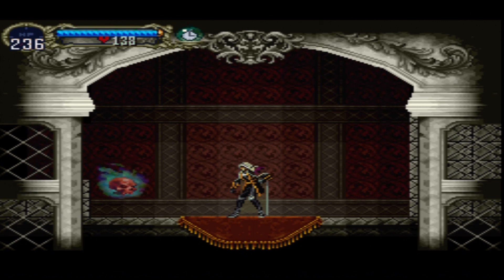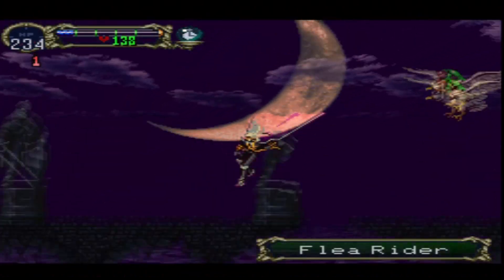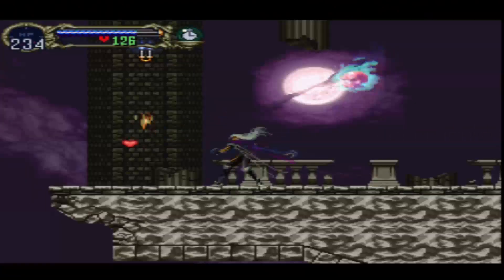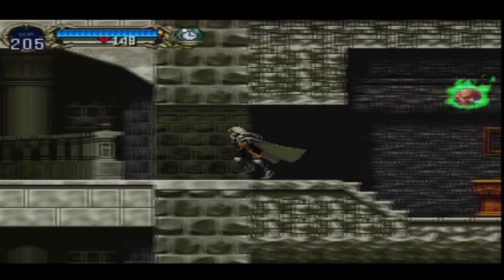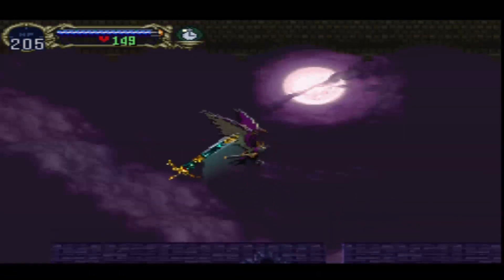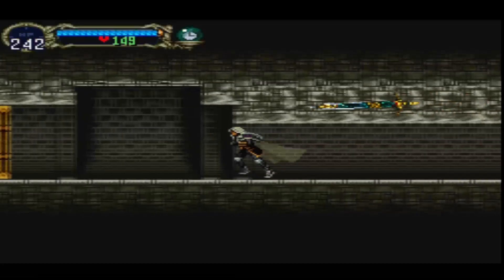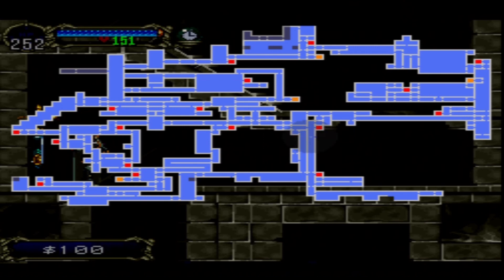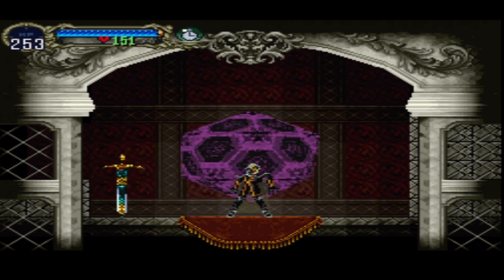Let's Play! Symphony of the Night [Ep 12] (Skull Laser OP, Pls Nerf)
I'd say that sums it up pretty nicely, really.